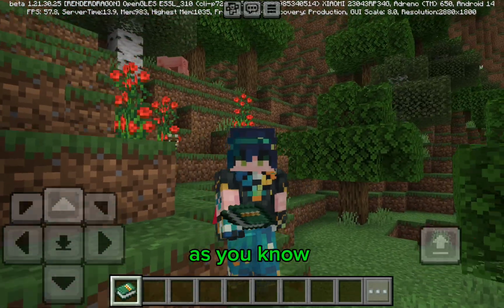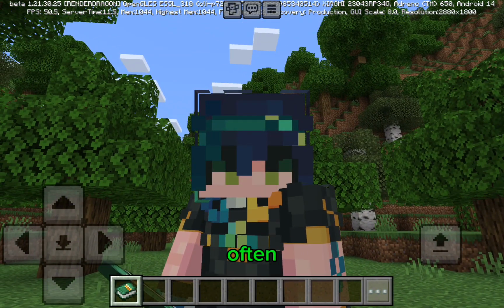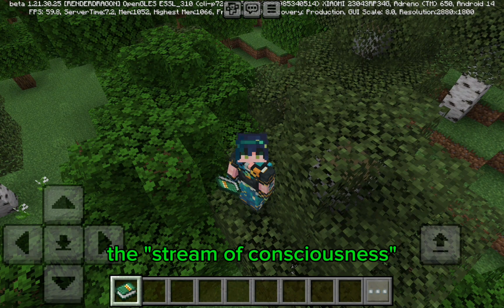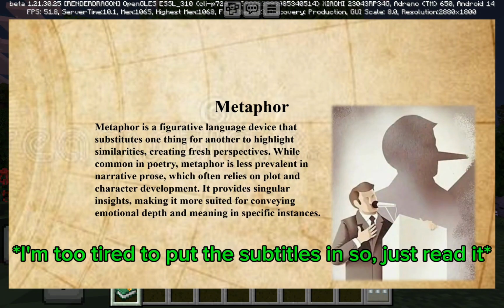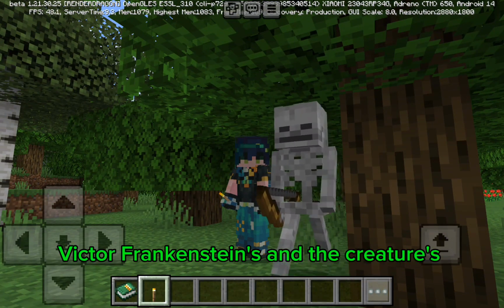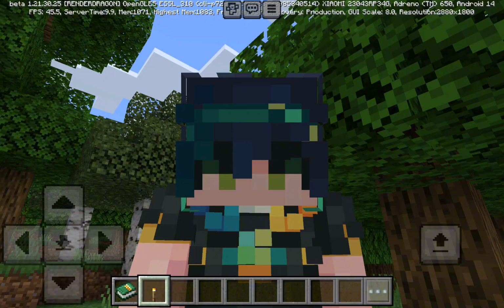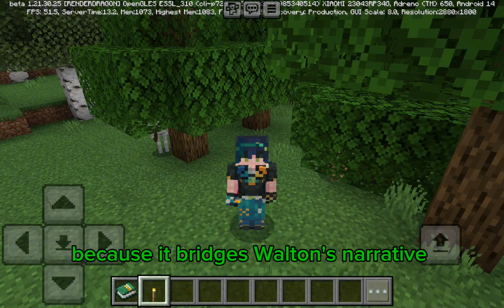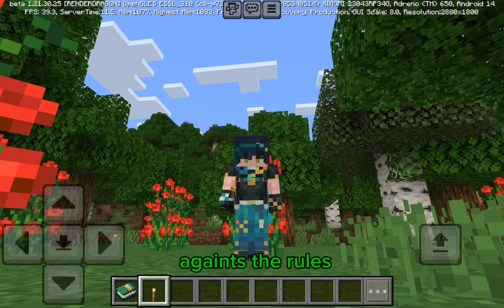Final Project ( Narrative Language and Mary Shelley's Frankenstein novel 1818)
Hello everyone, Fauzi is here. This video is for my College final project, where I will explain everything I know about narrative Language and the connection to Mary Shelley's Frankenstein novel. And why do i make it in a Minecraft video? Cause the lecturer said "it's a free concept" so, why not? Let's learn while playing cause it's more fun.

For more further and precise information about Narrative Language and Mary Shelley's Frankenstein novel, you can search it on the internet. Thank you for your time and attention, hope you have a wonderful day